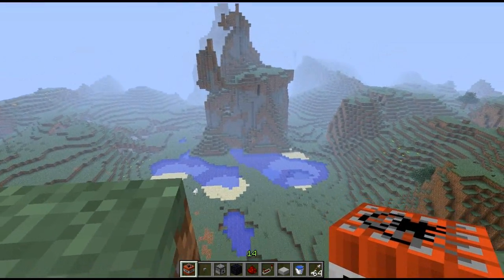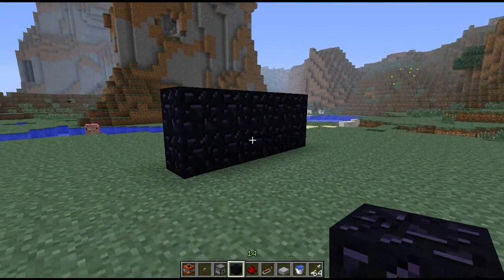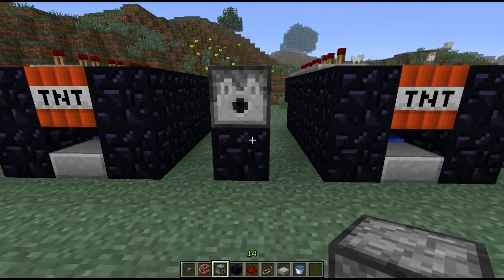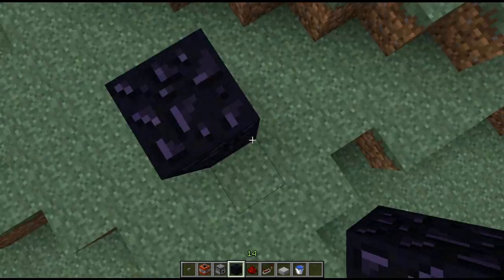how to build a pvp map part 1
a tutorial on how to build my style of pvp map